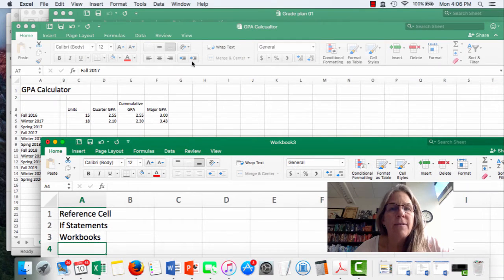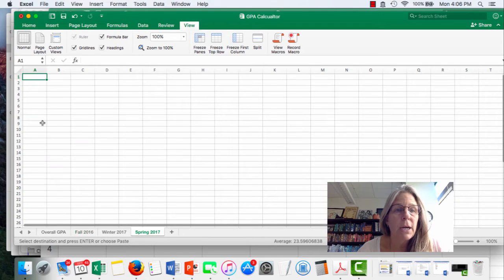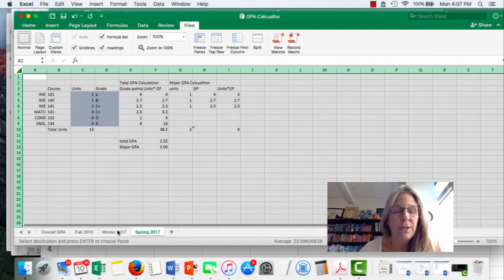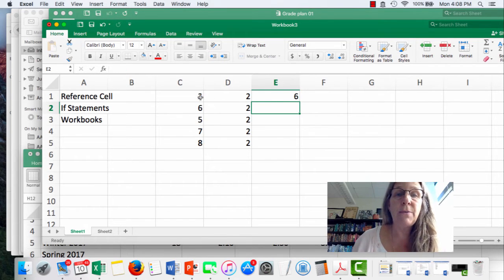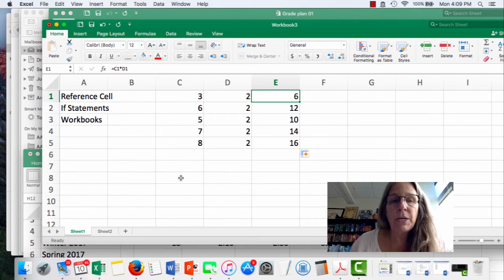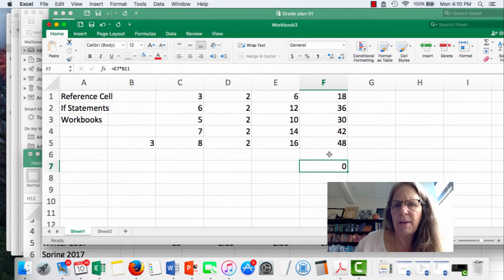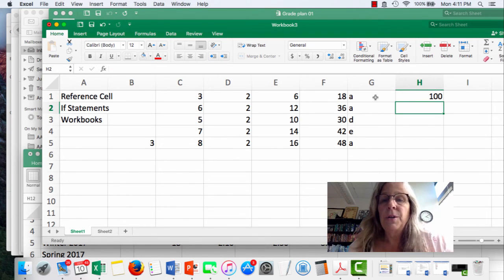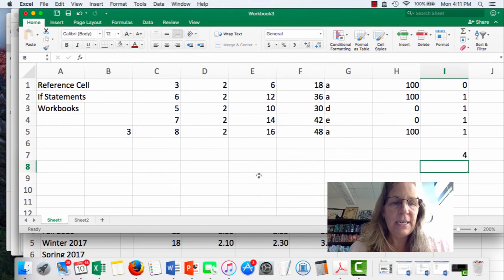IME 101 Excel trick 1